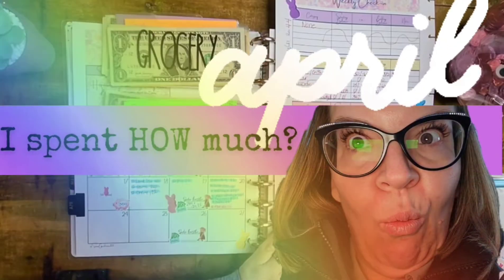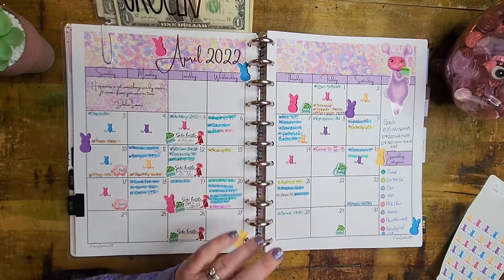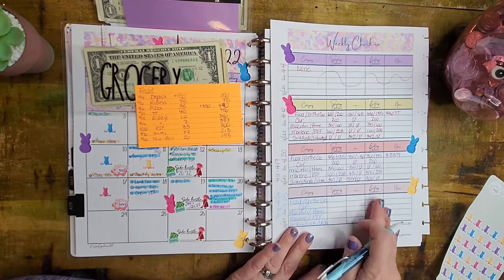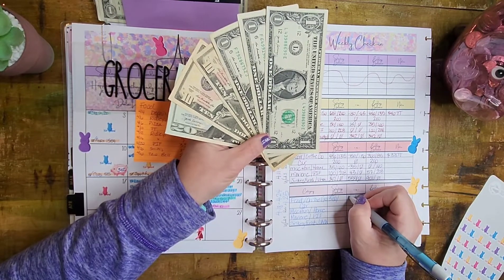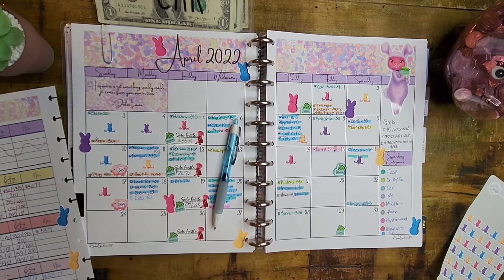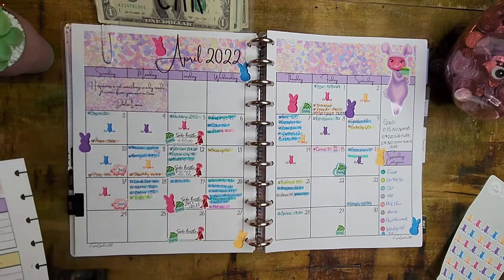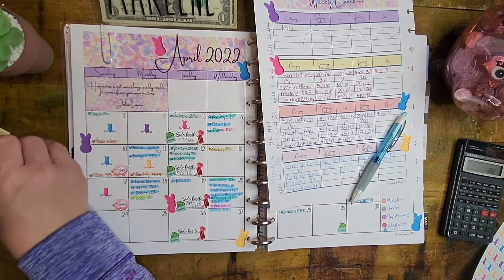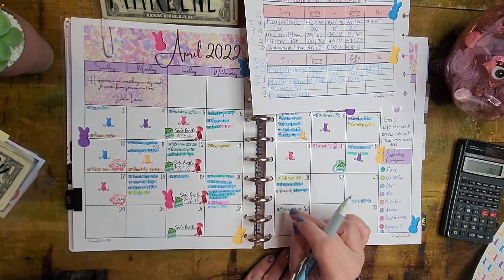Weekly Budget Check-in • Sinking Funds Saved the Day!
Hello!

I check in for the fourth week of April today!  We spent quite a bit of money this week! We utilized so much money out of our sinking funds this week!

Weekly tracking and check-ins are a life saver for my budget and debt-free journey!

Weekly Posting Schedule: (if all the stars align)

•Monday- Weekly Budget Check-in

•Wednesday- Transfer Today

•Friday- Savings Challenges

•Any Day BONUS VIDEOS- Budget with Me, Sinking Funds Check-ins, Cash Stuffings, Networth and/or anything else that is budget related  BONUS VIDEOS can be posted at any time!

Budget Printables and Savings Challenge

Marlene

🧋☕Show your support for my YouTube channel and Etsy creations! Buy me a Chai Tea! 🍵🧋☕

💜Products Used on My Channel💜

Mildliners-25 pack
Mildliners-15 pack
HP Paper-1 ream
HP Paper-case
Duck Double Sided Tape
Pilot Frixion Erasable Pens
Envelope Hole Punch

It's a Miracle Budgeting & Lifestyle
• Glittery Bow Binders
• Zip Envelopes with purple and silver

Erin Twibbles Around Aimlessly aka Budgets By The Beach
• Christmas Binder
• Black Binder
• White Checkered Binder
• Zip Envelopes with teal writing
• Vellum Trackers

• M1 Finance- Get a $50 bonus when you use this link and deposit $100~!

Hello, my name is Marlene and I live in the big state of Wyoming in the USA. I am a working mother of two teenagers and my life partner and budgeting partner is my hubby, Bridger.

Bridger and I started our budget journey in April of 2020. I started my YouTube adventure in December of 2020. Our goal is to one day be debt-free and be able to cash flow our next vehicle purchase as well as travel. We follow bits and pieces from Dave Ramsey, The Budget Mom, and several amazing YouTubers. I love the budgeting community here on YouTube as well as Instagram.

I love happy mail!  Send me a note and I will respond back!

Send me a product and I will feature it on my channel! I must warn you...honesty is key with my channel and I always keep it real!

Mailing Address:
SnowGardener307 aka Marlene